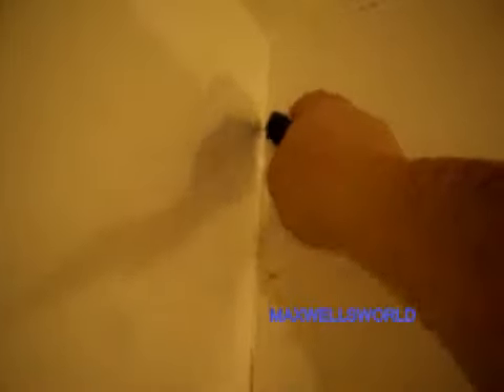ROOM RENO PART 2 (MUDDING IS DONE ) maxwellsworld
ROOM RENO PART 2 (MUDDING IS DONE ) maxwellsworld. so guys just working on the room again . one step closer to painting